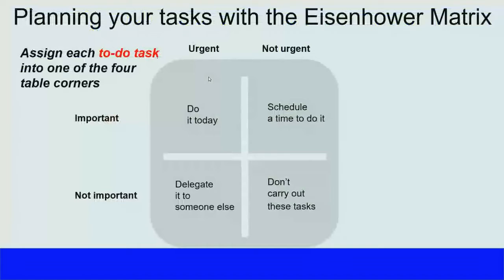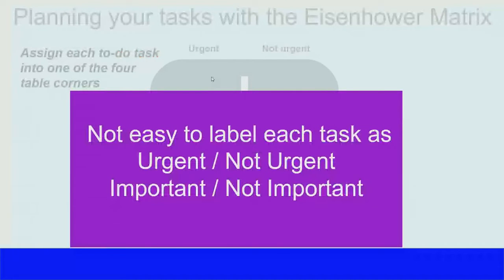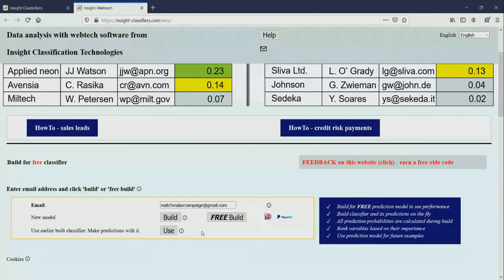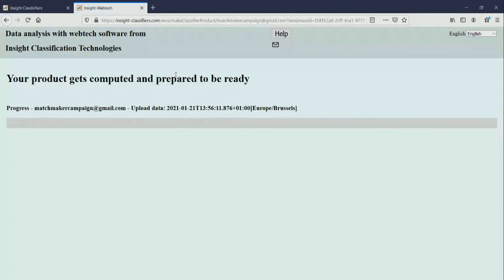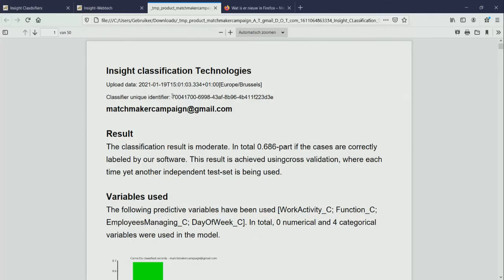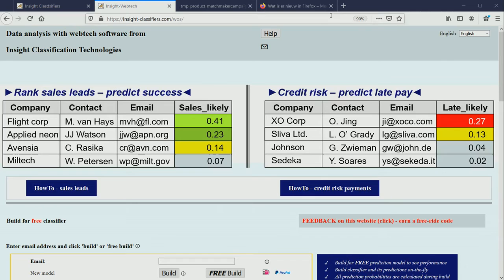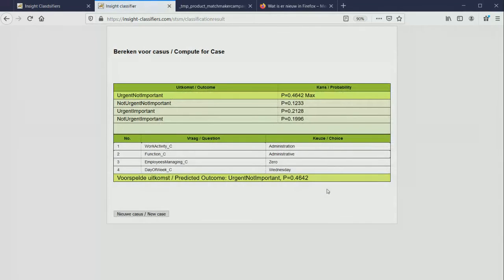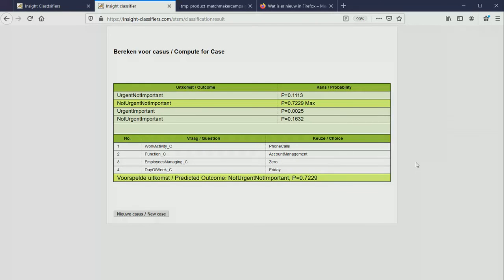Build Classifiers without programming - Lecture 2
We demonstrate how the webservice insight-classifiers.com is used to build a predictive model for prioritizing your daily to-do tasks.